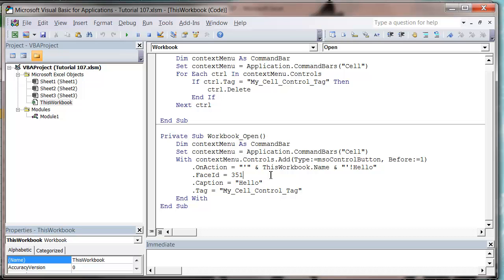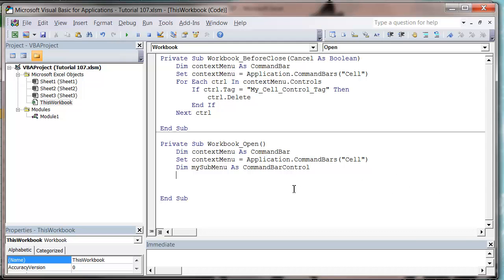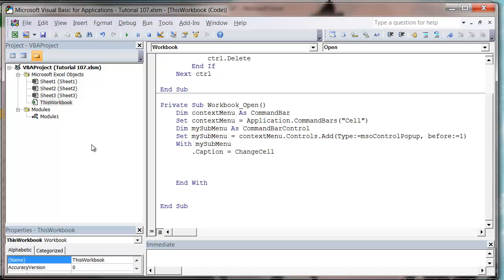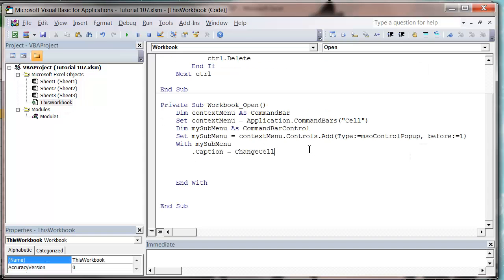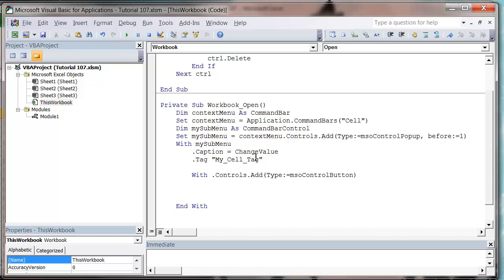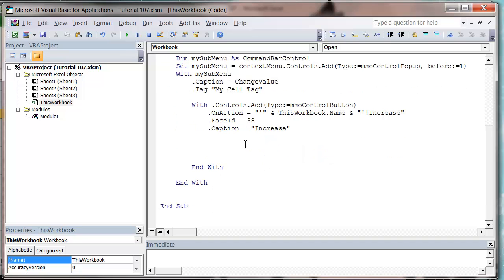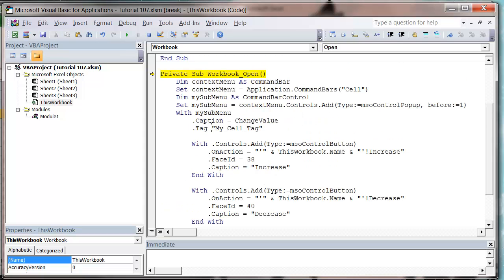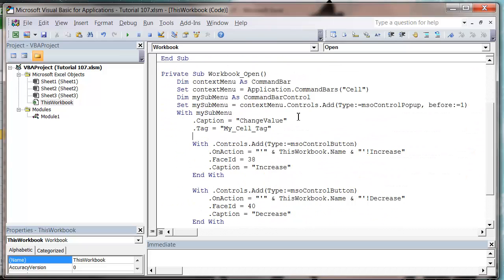Excel 2010 VBA Tutorial 107 - Add a submenu to the right click menu